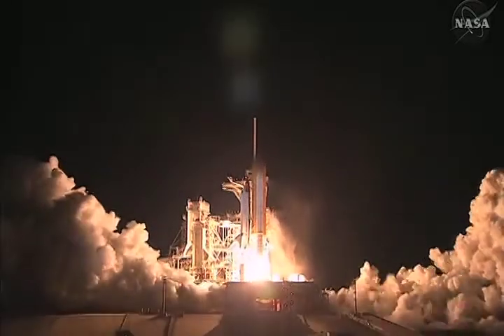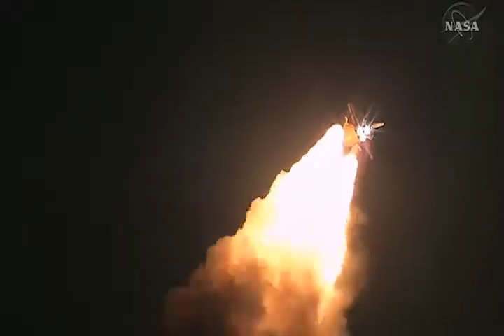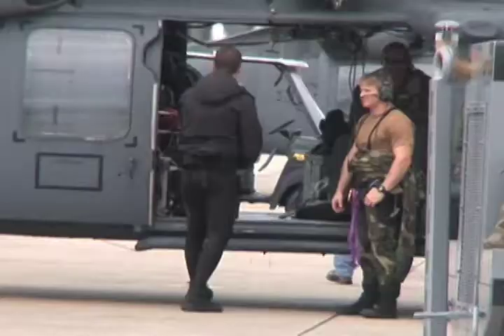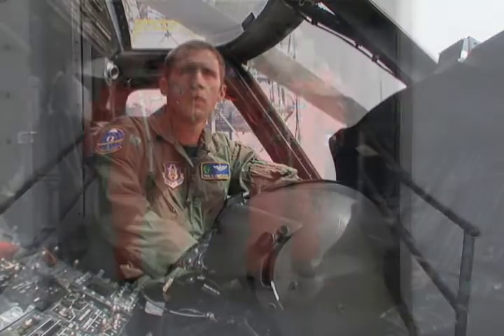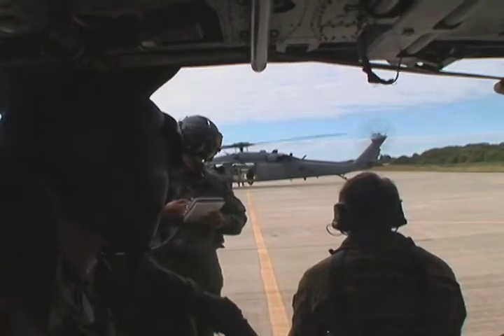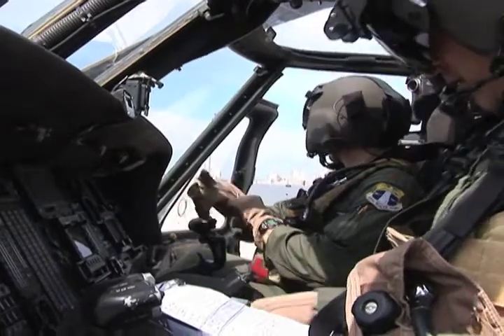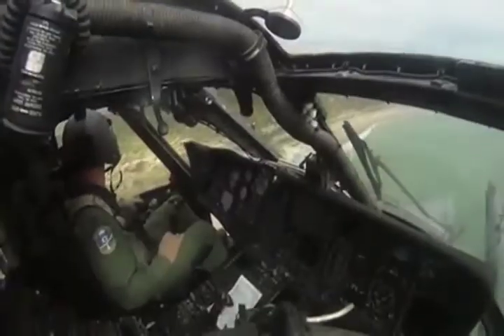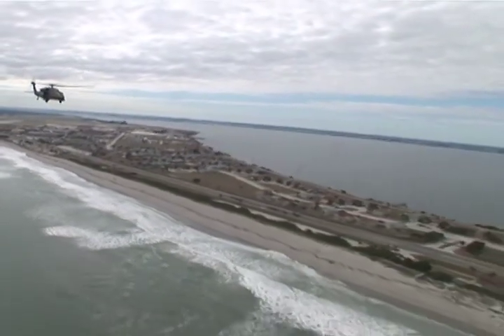920th Rescue Squadron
The 920th Air Force Reserve Rescue Squadron is the first to respond in the case of an emergency during a shuttle launch. Learn what goes on 'Behind the Scenes' when a space shuttle lifts off.

Copy write- WFTV-Channel 9, Orlando
Photographer- Dave Sirak
Written and edited by- Lauren Hogan